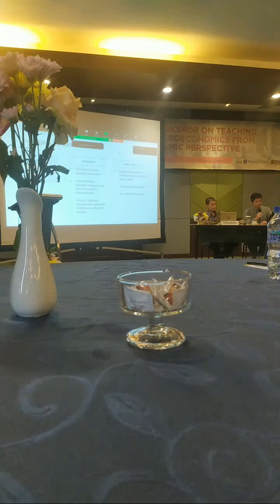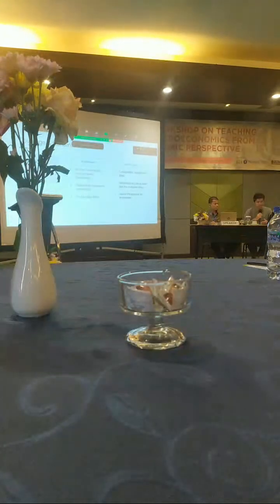International Workshop on Teaching Macroeconomics